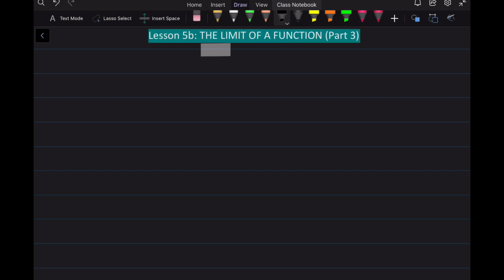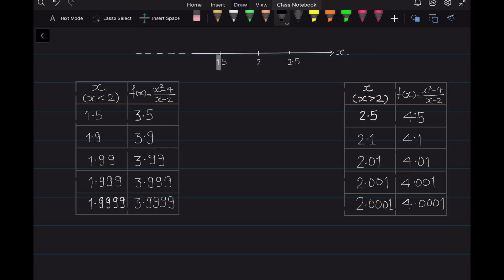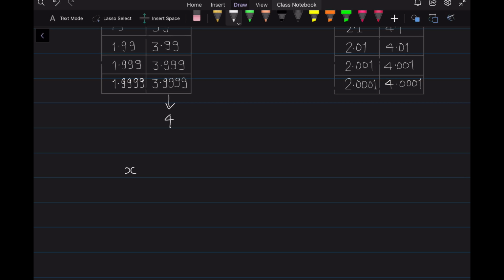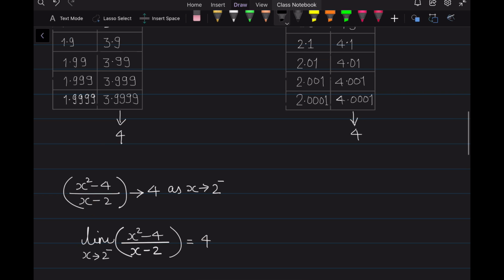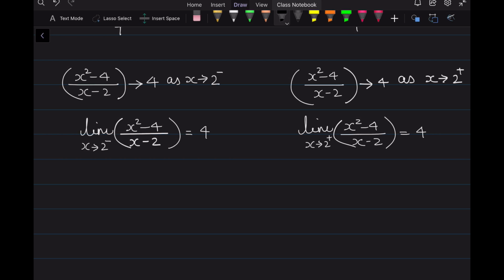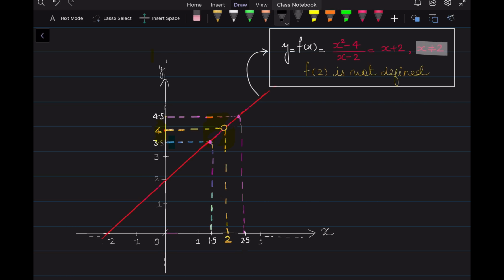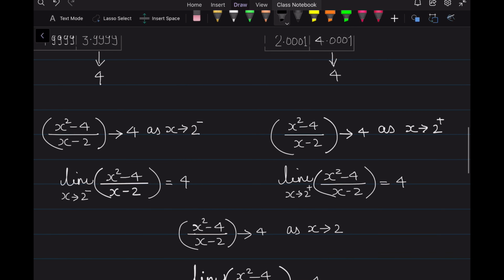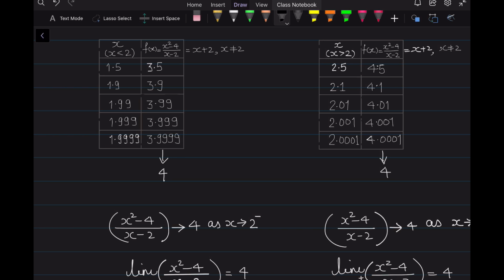Lesson 5b: Guessing the Limit of a Function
We discuss a numerical and a graphical method of guessing the limit of a function.  We use these to introduce the left and right hand limits of a function formally.